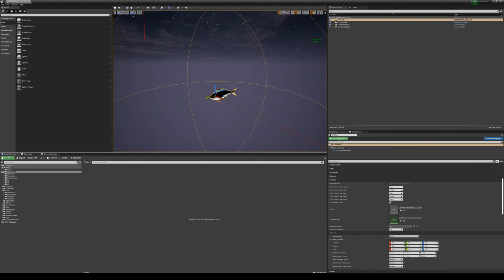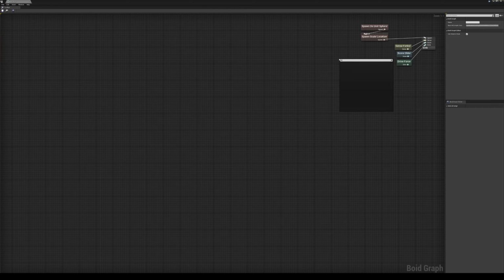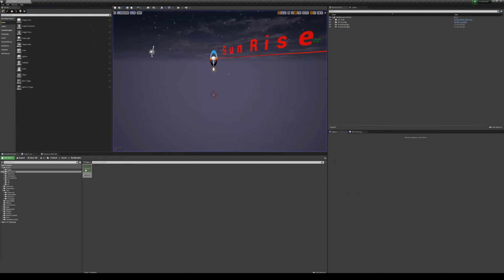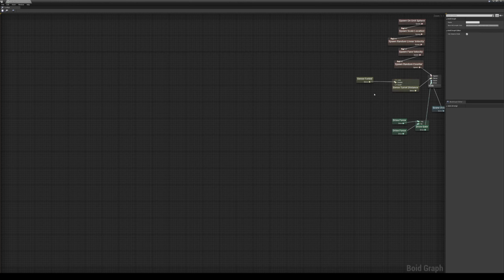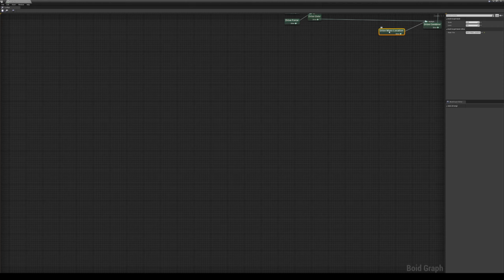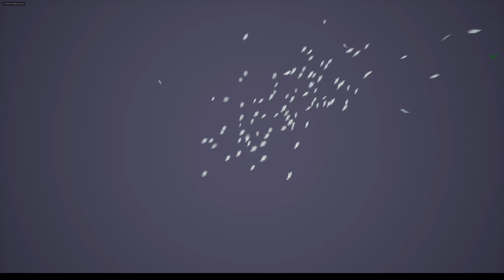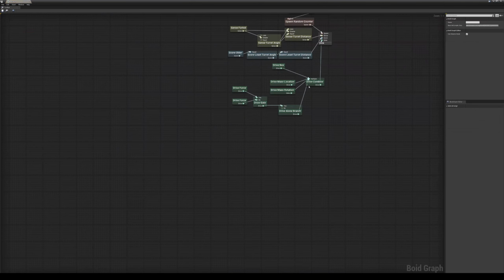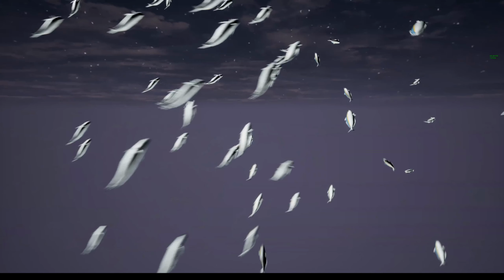Blades over the Horizon: Boid Graph Demonstration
Pat goes over our own Boid Graph feature we use to define fishy behaviors!